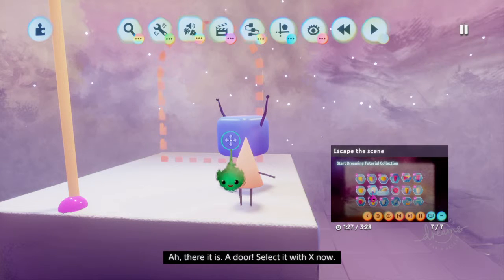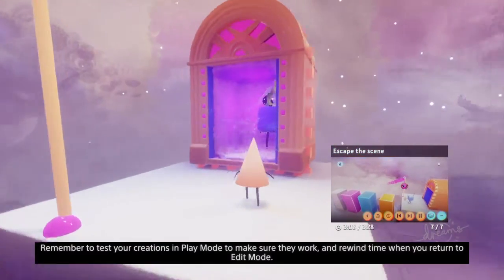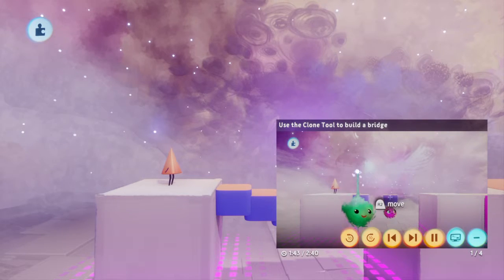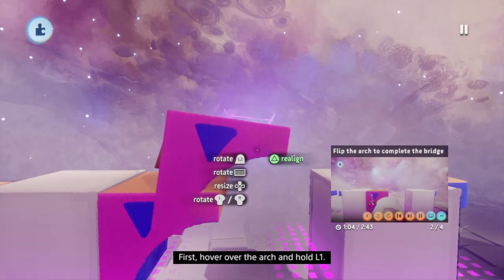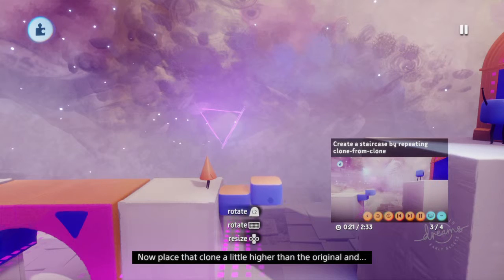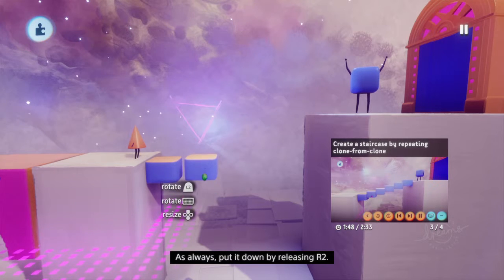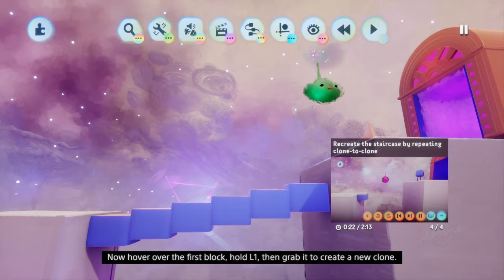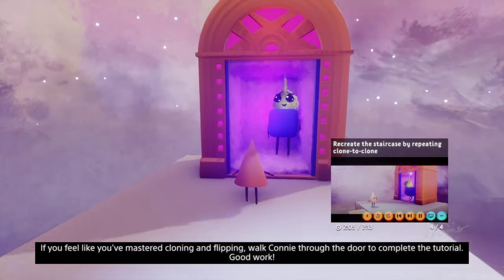Dreams™- Earliest of access - 4